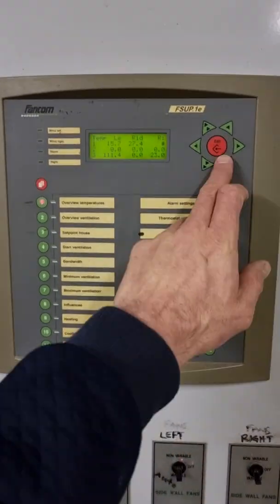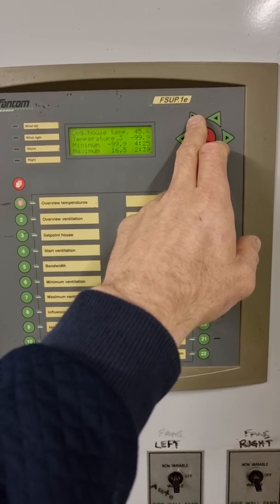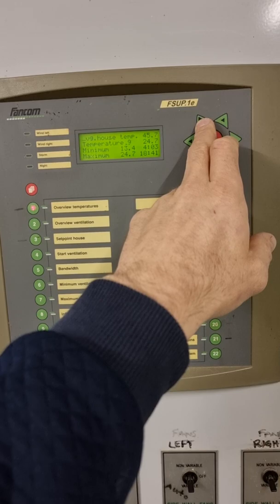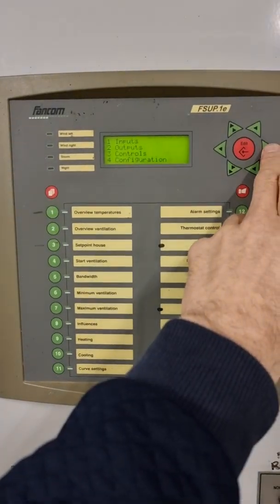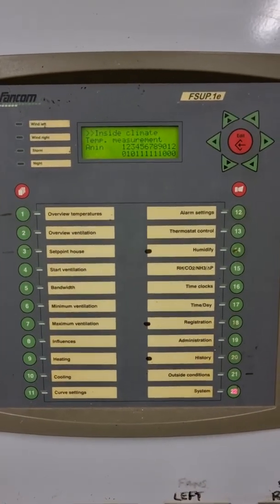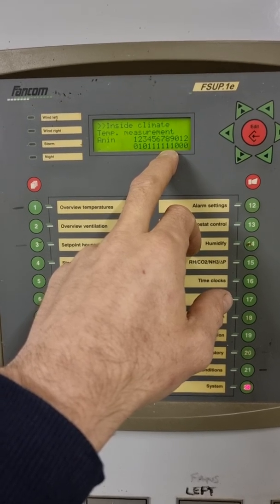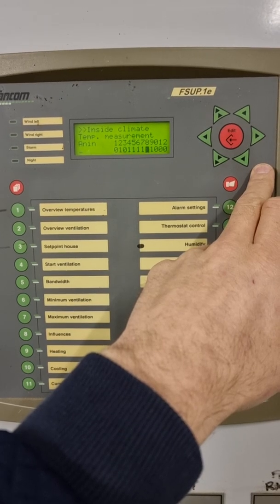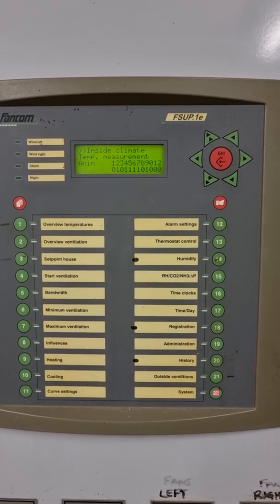Fancom FSUP Remove Sensor From Prog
How to remove a faulty temperature sensor from the program of a Fancom FSUP climate controller for poultry. and climatecontrols.com.au for more info.